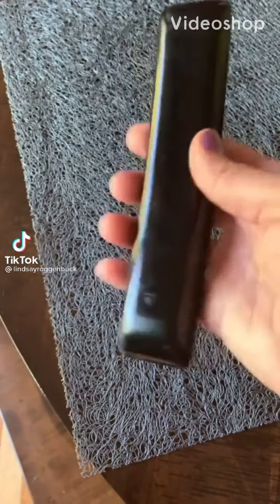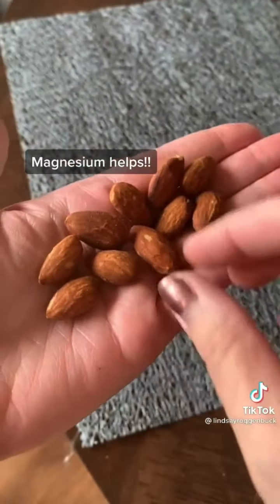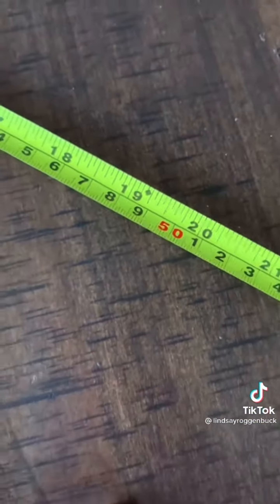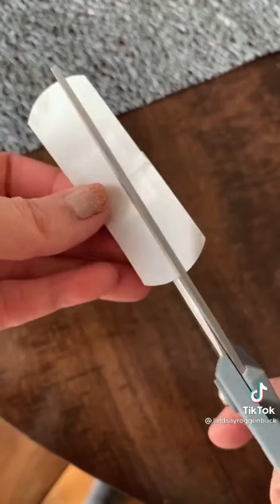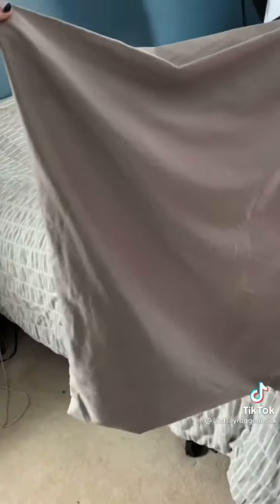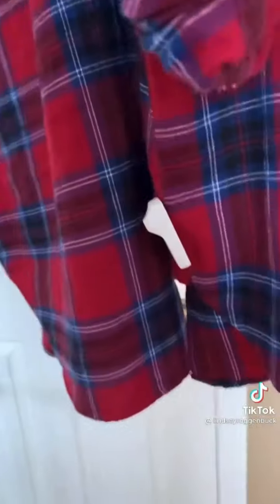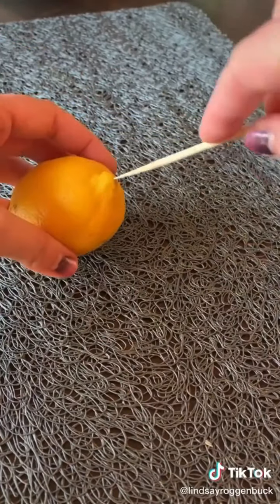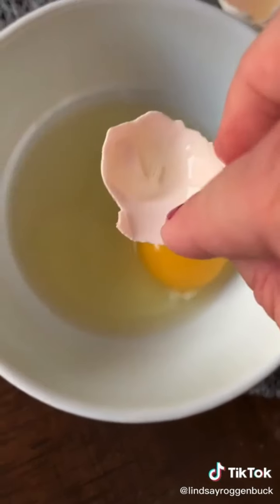Life Hacks Tiktok Part 2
Go show some love ❤️!